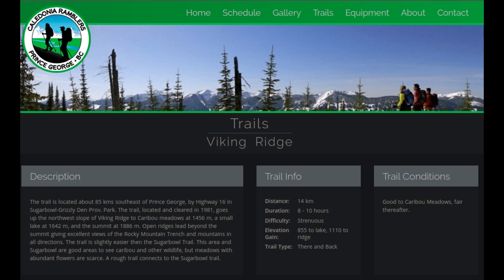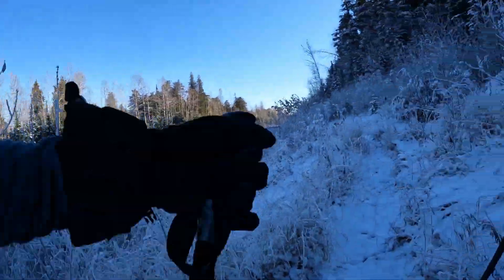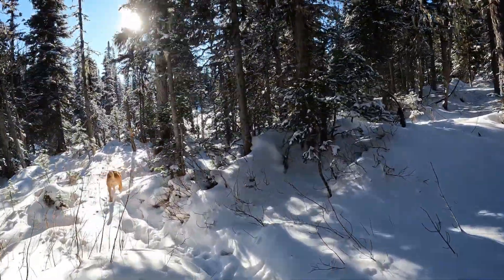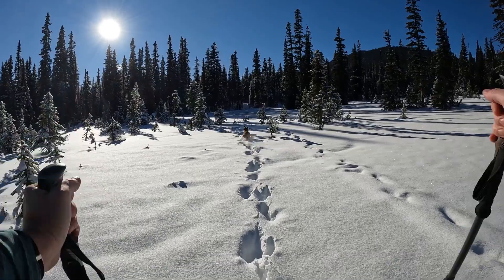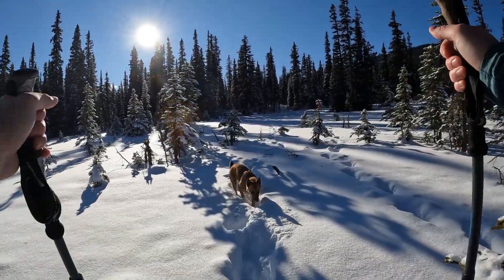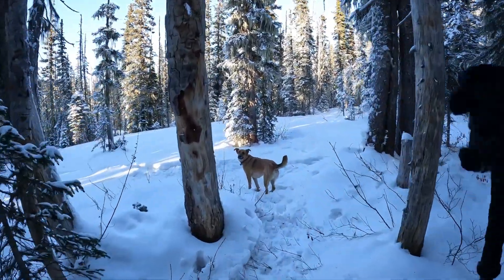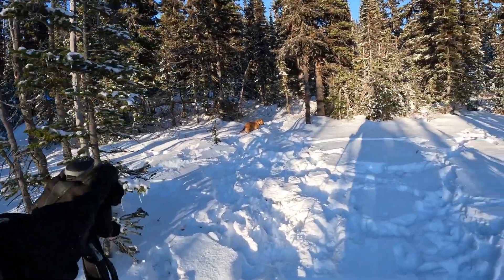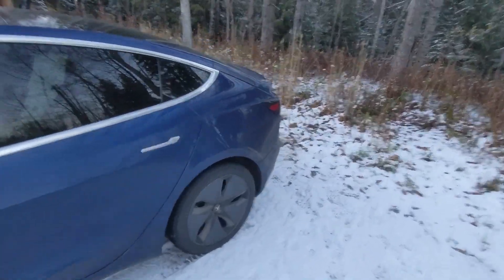Viking Ridge, Northern BC | First snowshoe winter 2022 - 2023